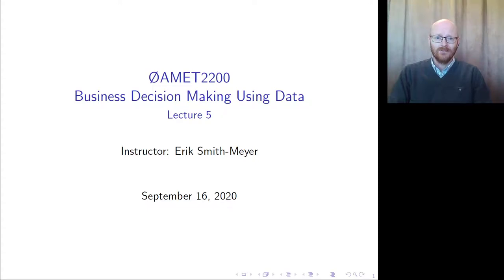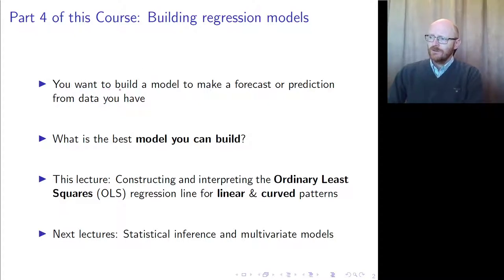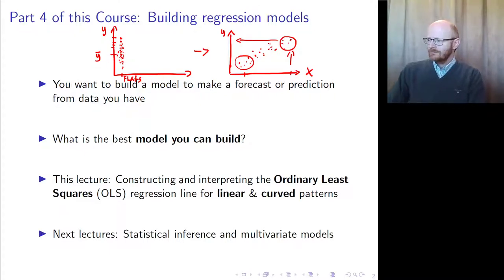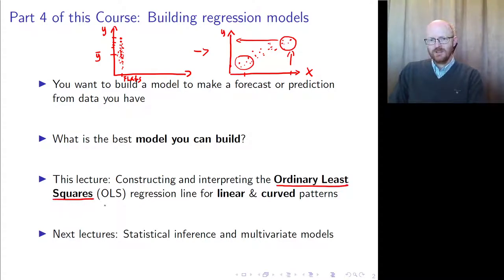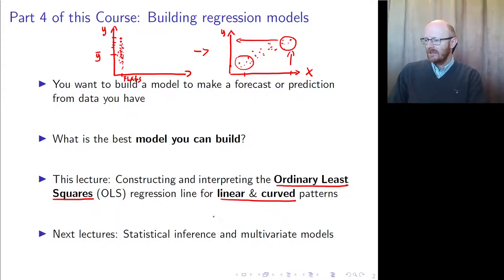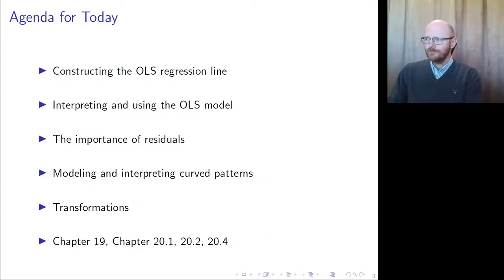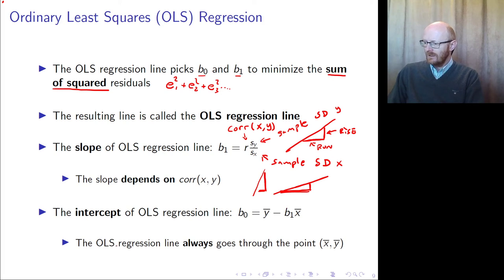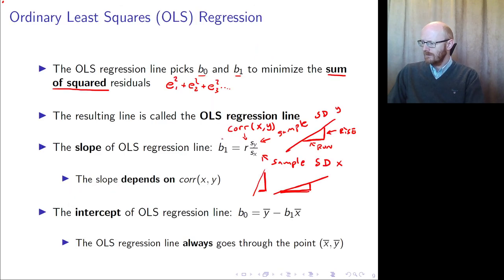ØAMET2200 lecture 5 video 1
In lecture 5 we cover linear and non-linear ordinary least squares regression (OLS)